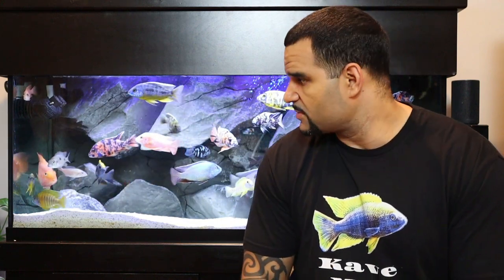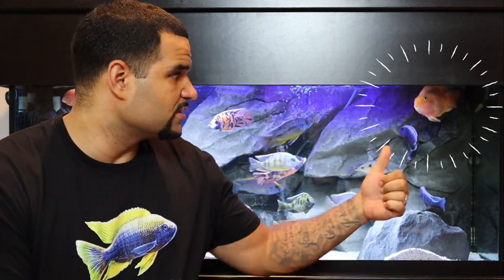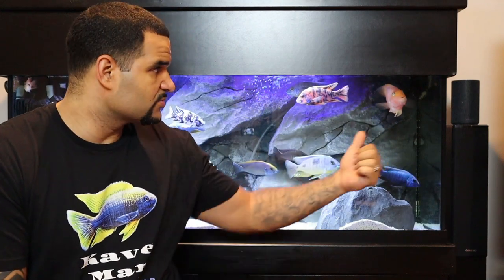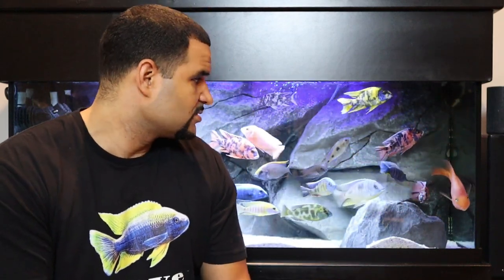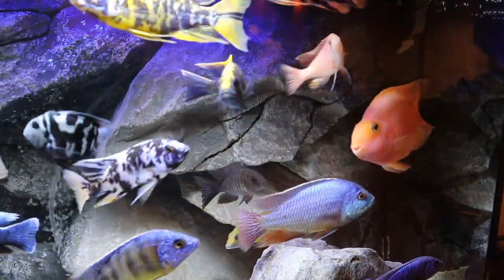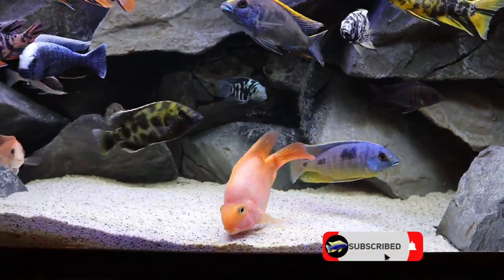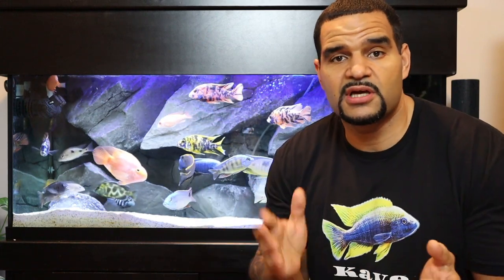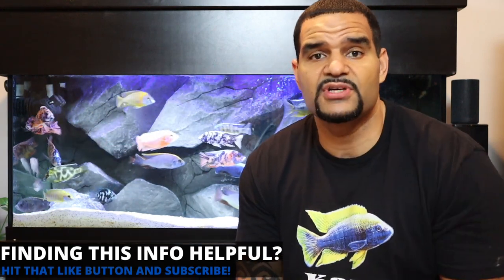Mixing African And American Cichlids - (Can It Be Done?)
Mixing African and American Cichlids is technically wrong and could end in a not so happy tank owner with very unhappy fish. But in this hobby there are some exceptions to the rule. My African Cichlid tank has had Central American Cichlids (Blood Parrot Cichlid) since its inception.

My African cichlids with blood parrot tank is evidence that this mix can be done, even though its not recommended in the hobby to do so. Normally you wouldn't but every individual fish is different. So depending on your circumstances this can be done successfully.

Understanding the requirements each fish needs is important, but keep in mind that some of these rules can be bent...just a bit, here and there.